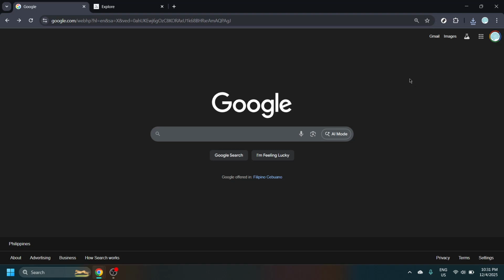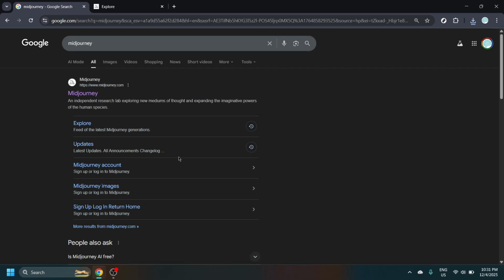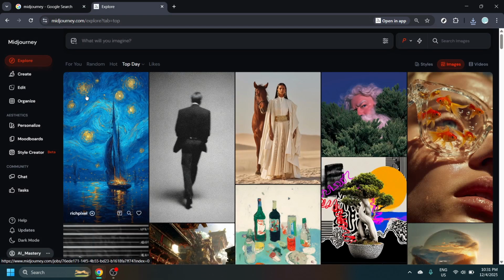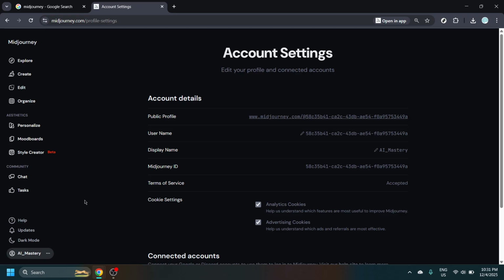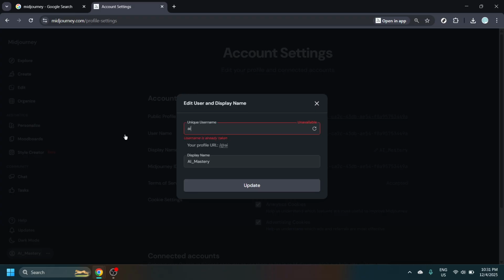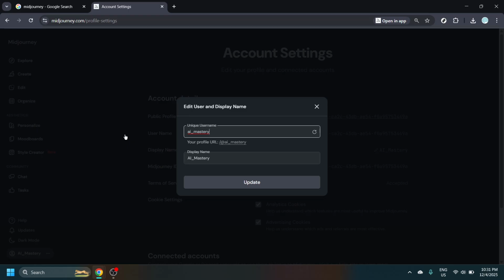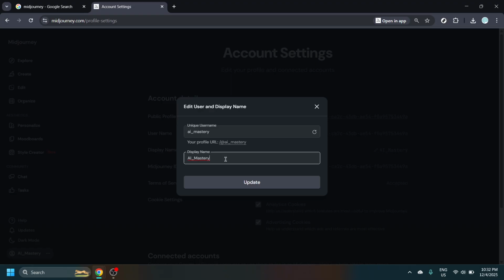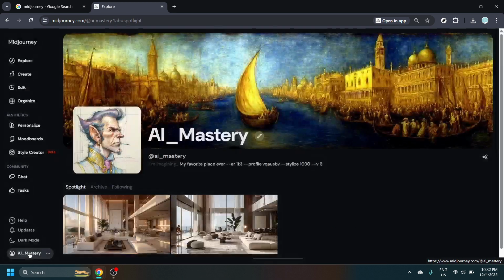How To Change Display And Username In Midjourney (Full Guide 2025)